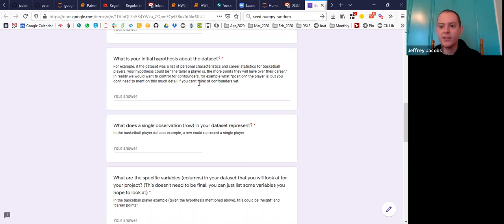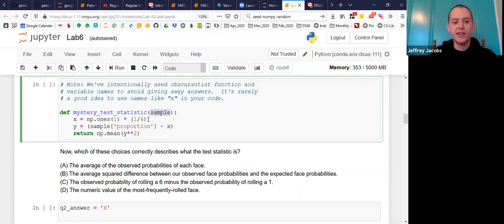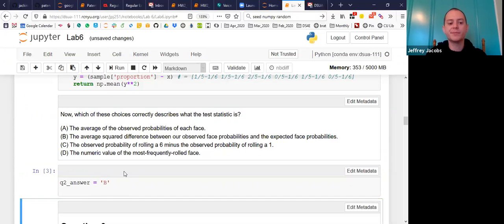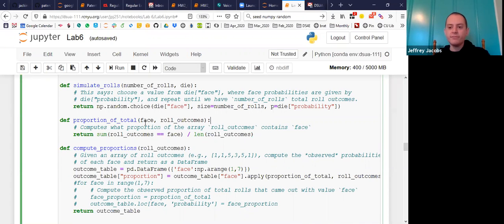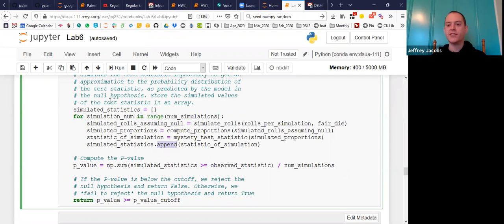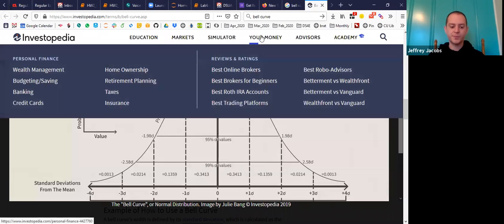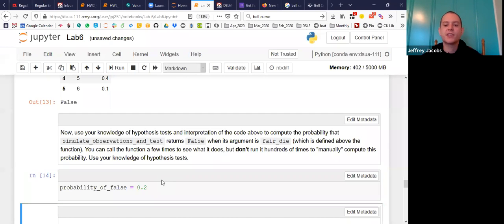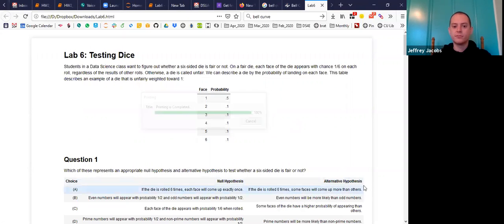DSUA-111, 2020-04-03: [Lab 6] Statistical Simulations and Hypothesis Testing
DSUA-111: Data Science for Everyong, NYU Spring 2020

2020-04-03: [Lab 6] Statistical Simulations and Hypothesis Testing